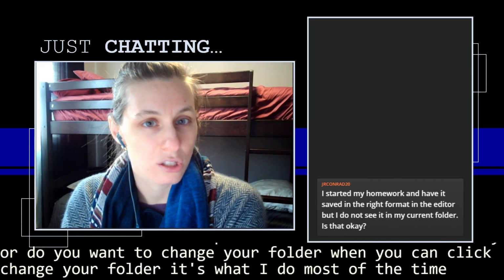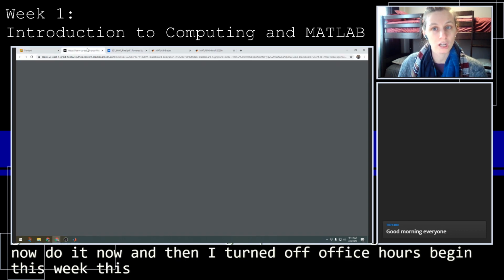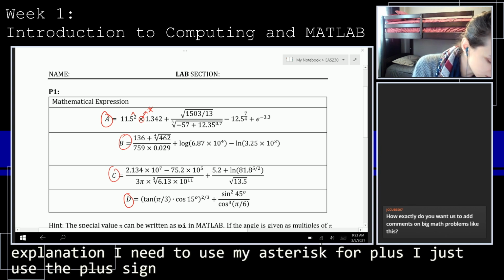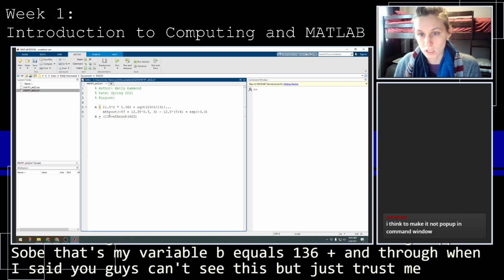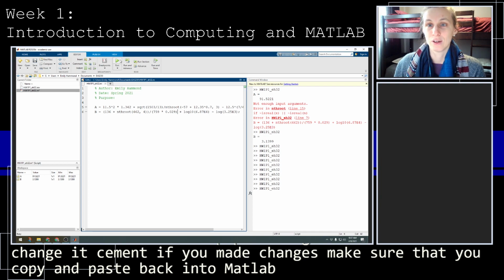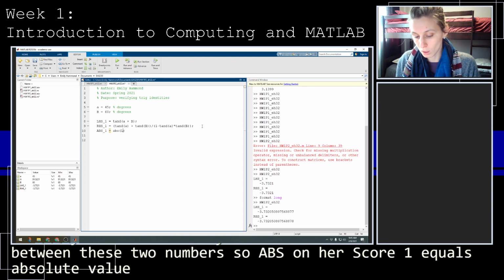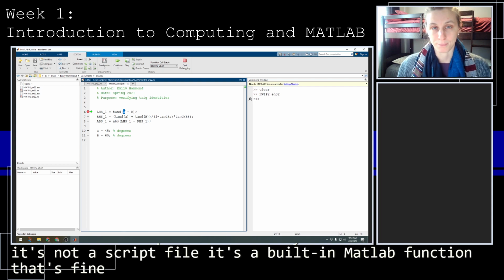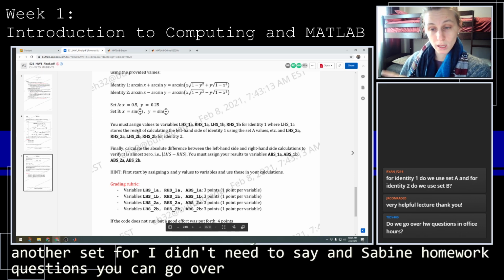Engineering Computations G (2/8) - Week 2: Script Files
Bright Music Playlist | Mood